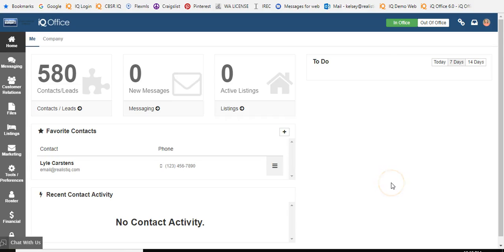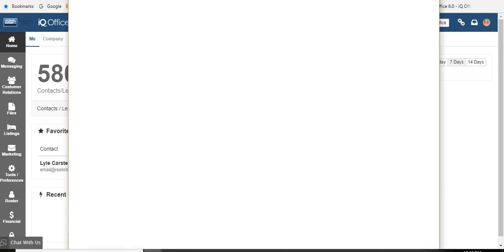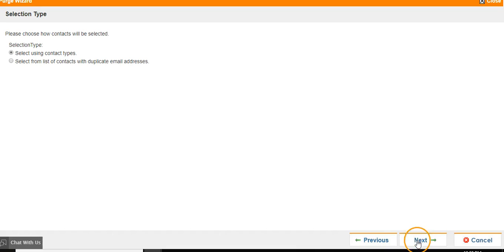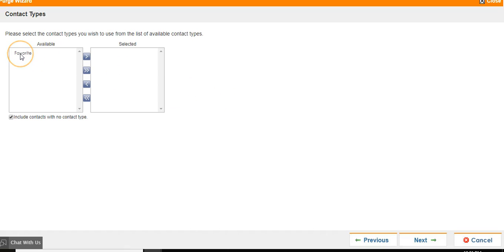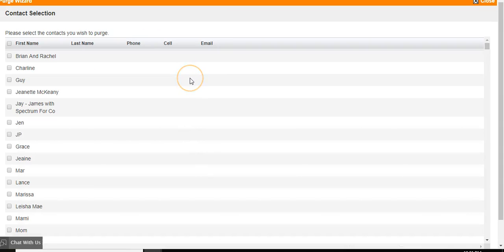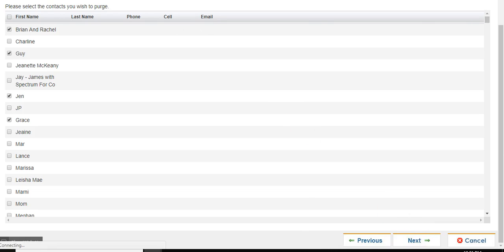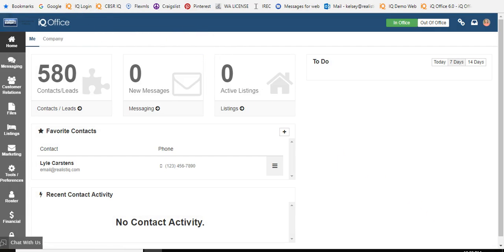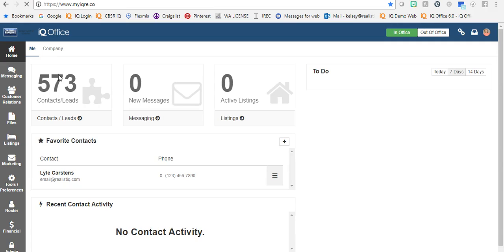Purging your contacts